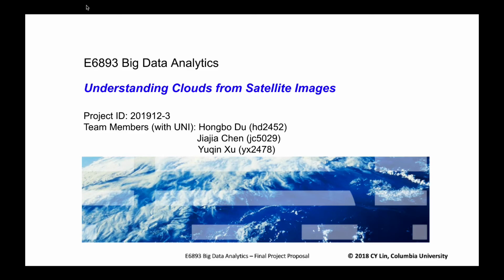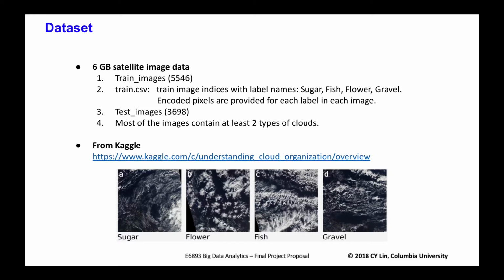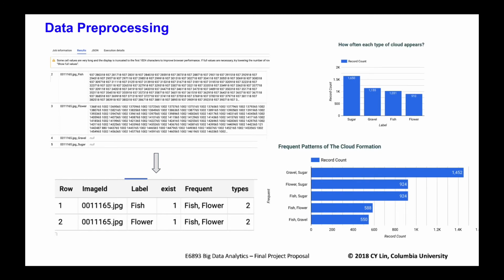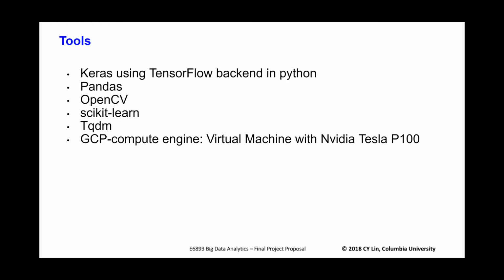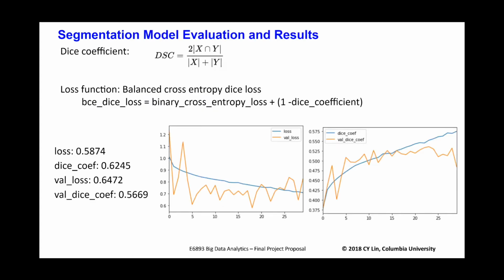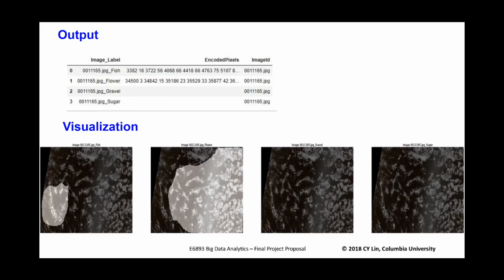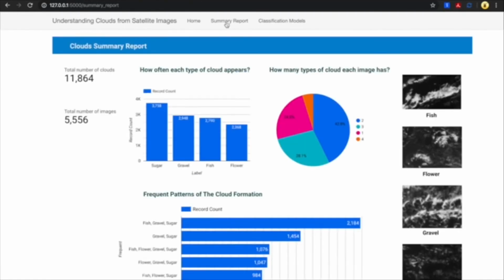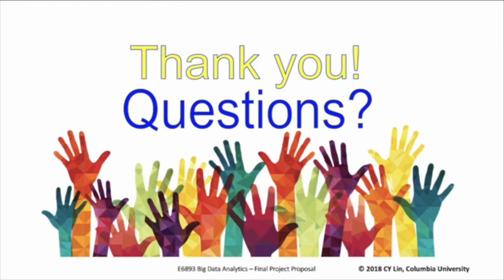E6893 Big Data Analytics: Understanding Clouds from Satellites Images